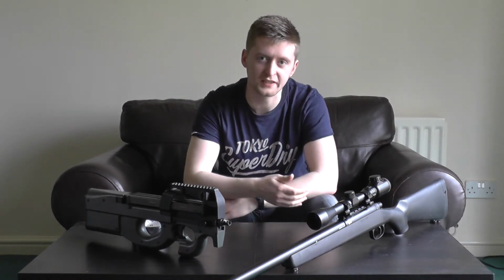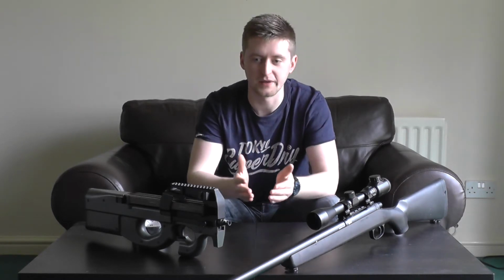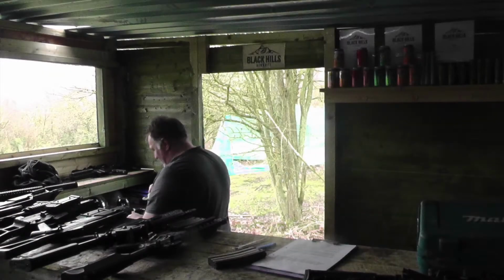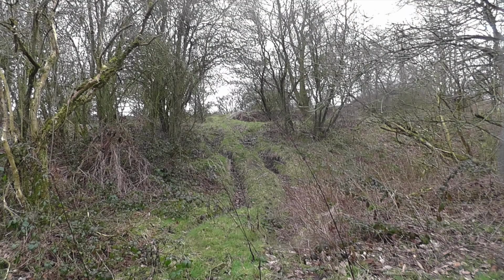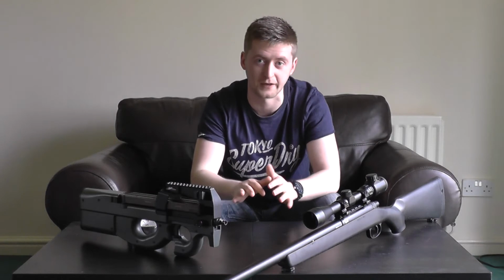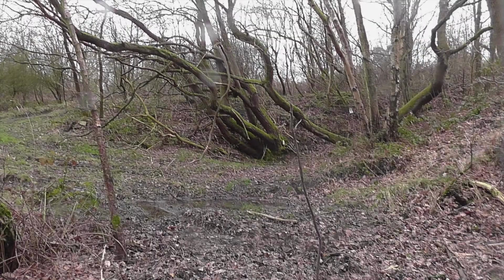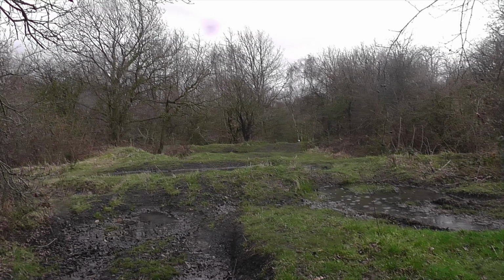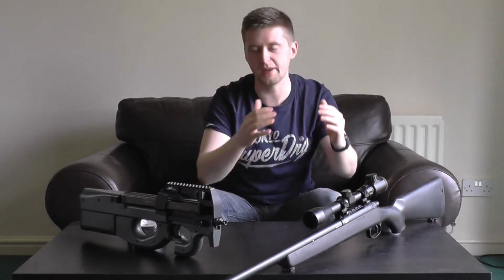Airsoft Site Review - Black Hills Airsoft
I take a look at the Black Hills Airsoft site in Chesterfield, and give my first impressions on the relatively new woodland site.

Site Location; Handley Rd
New Whittington
Chesterfield
Derbyshire
S43 2ES

Prices; Walk On (Own Equipment) £20 - not including lunch
Members Walk On (Own Equipment) £15 - not including lunch
Hire package £30 - Inludes Gun, Mag, Full Face Mask, 1000 rounds of ammo